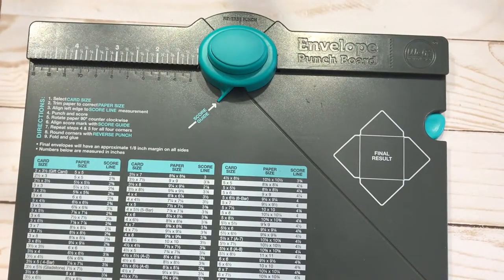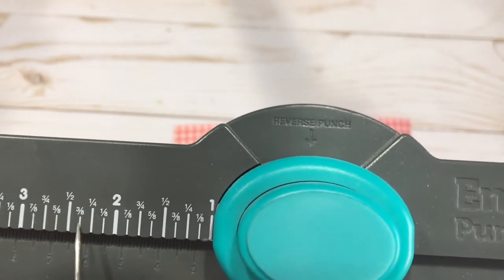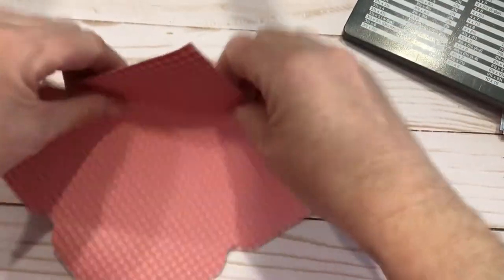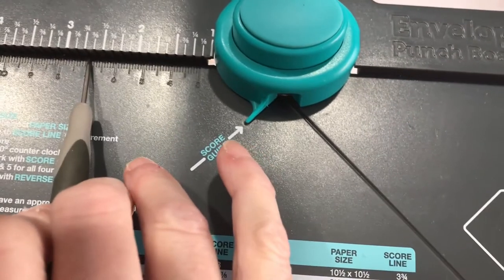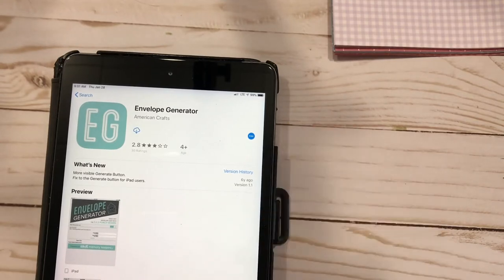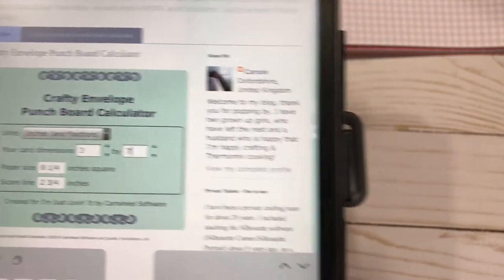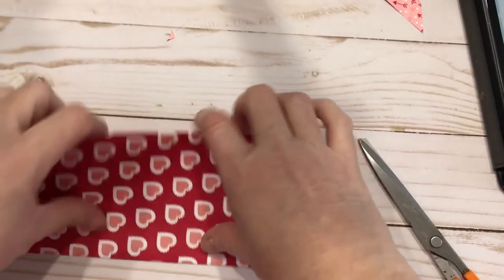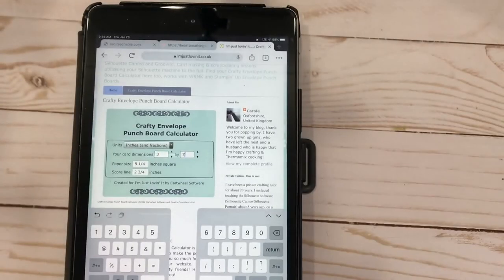Envelope Punch Board Tips Design Team Thursday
Crafty Envelope Calculator -
Carole

Making Envelopes for Slim-Line cards -
when your score line exceeds the punch board! Great tutorial

Happy Mail:
Kelly Henkins